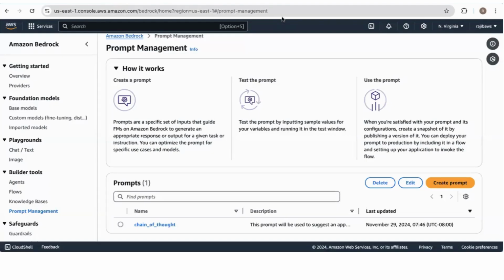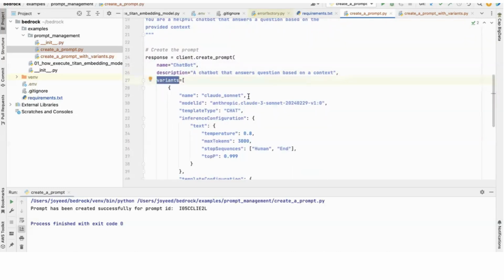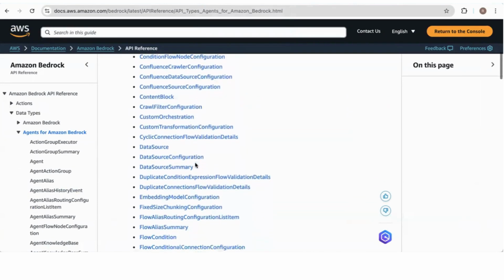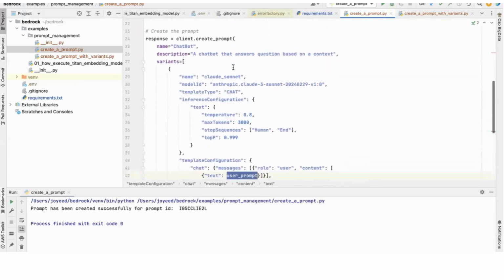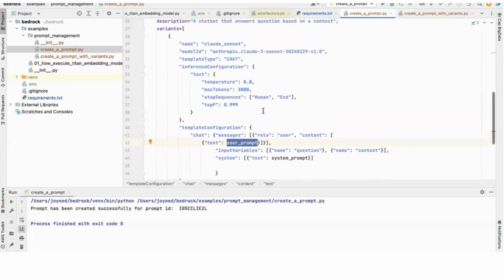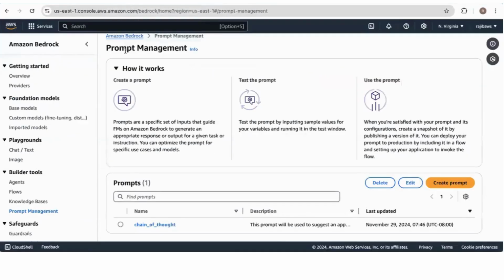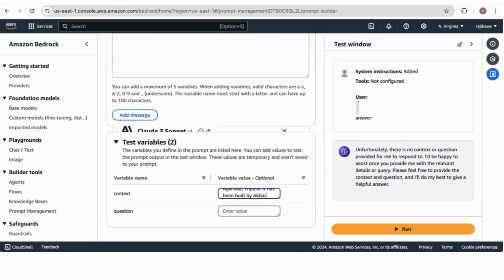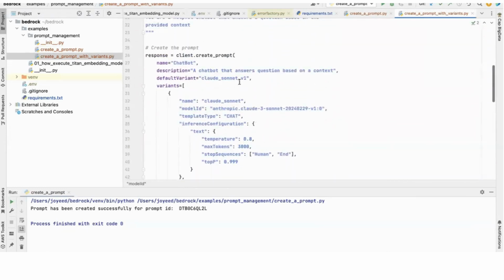Amazon Bedrock Prompt Management | programmatic creation of prompts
In this recording, I show how to create prompts programmatically for Amazon Bedrock Prompt Management service.

API reference:

I also figured out how to add the top_k. You will need to pass it like below in the pay load to create prompt. The example is there in my github

"additionalModelRequestFields": {'top_k': 250.0},